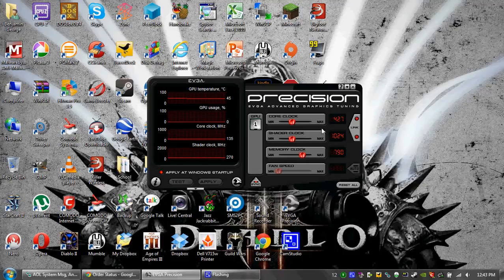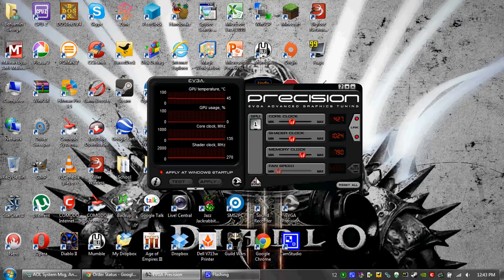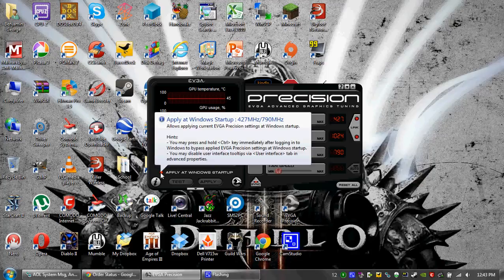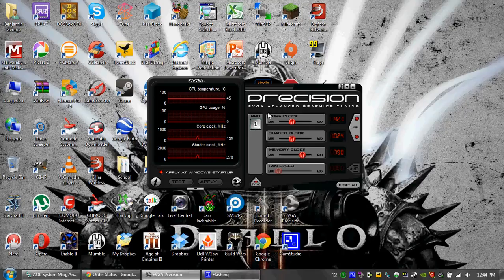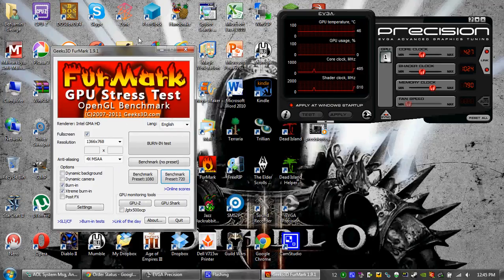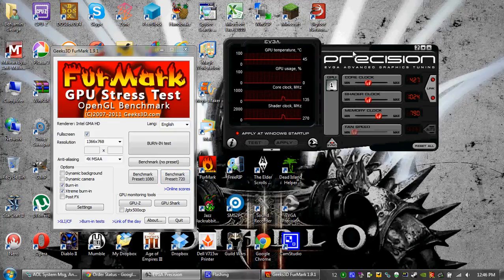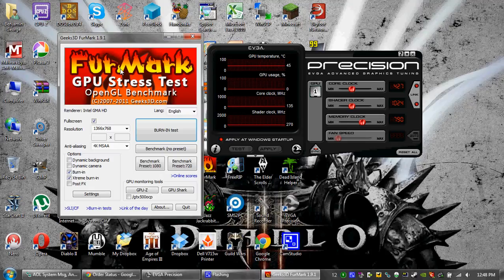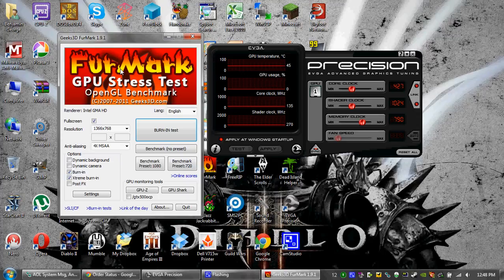eVGA Precision Tools on the Alienware M11x R2 + Freezing Fix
Here I'm going to show how to change the clock speeds in your GeForce GT335m in the Alienware M11x R2.  In order for some R2's to fix a freezing glitch in the GPU, you need to downclock your core clock to 427.

If you have any questions, please hit me up.

Thanks!